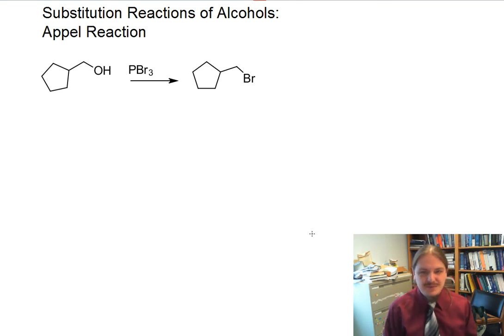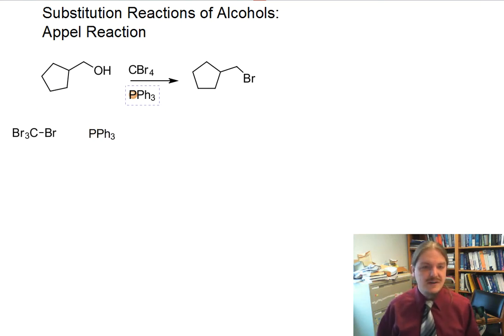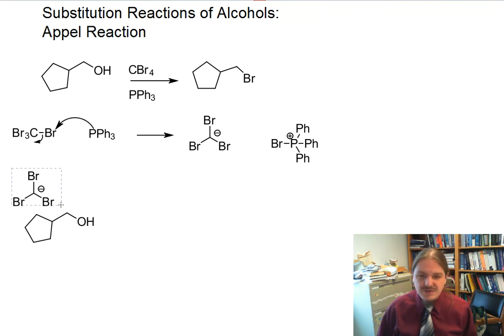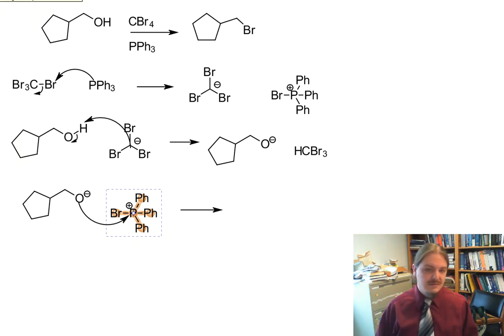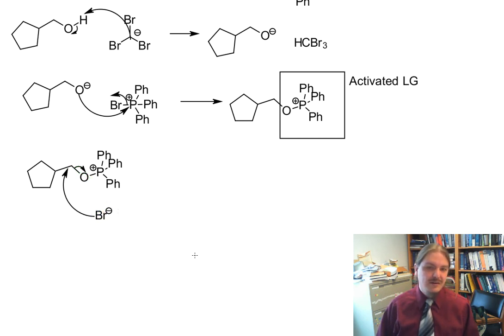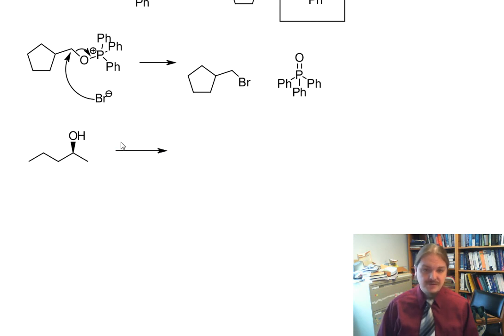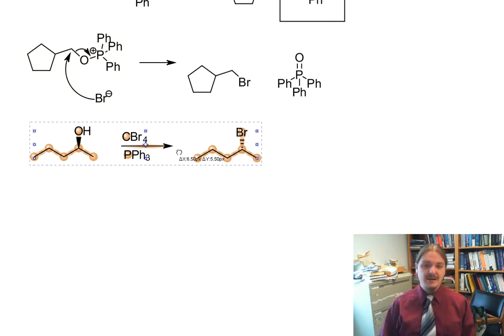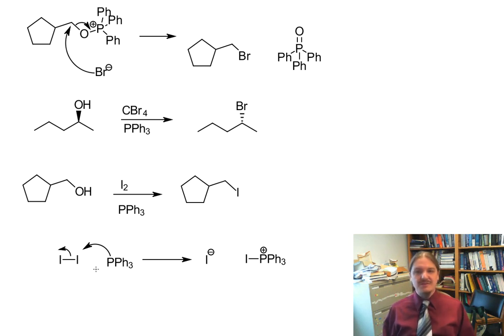The Appel Reaction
Dr. Norris presents the Appel reaction, a general method for converting alcohols to alkyl halides using triphenylphosphine and either carbon tetrahalides or halogens.